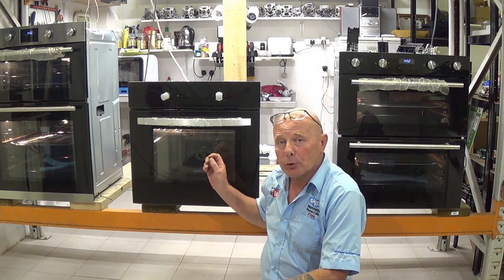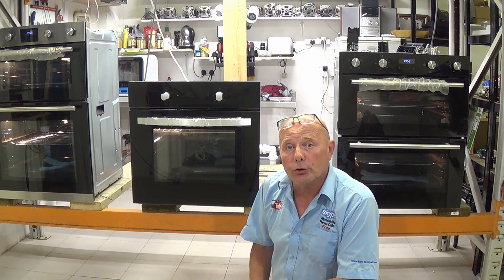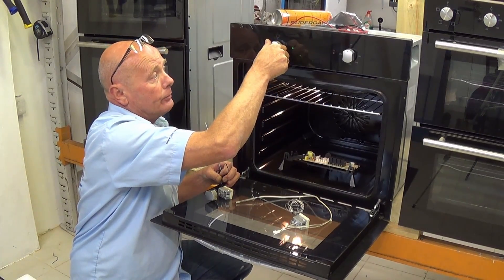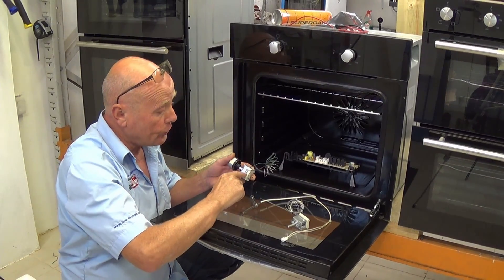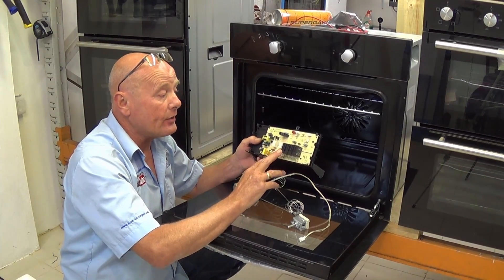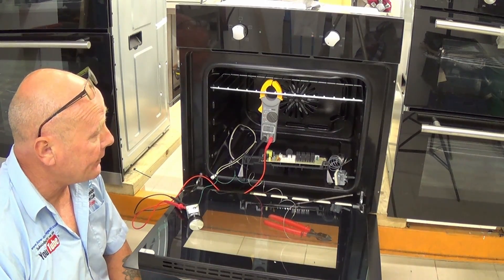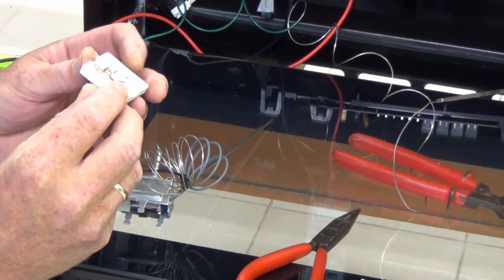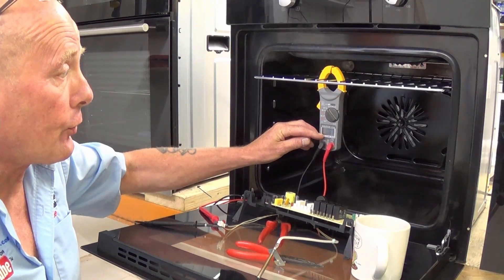Fault 7 Cooker Oven overheats and burns eveything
The Cooker or Oven overheats and burns everything, in this video, we will look at
1 Faulty Thermostats
2 Faulty NTC sensors
3 Damaged or faulty PCB's printed circuit boards
4 How Cooker and Oven Thermostats & NTC sensors work

0:00 – INTRO
0:40 – FINDING YOUR OVEN THERMOSTAT MODEL NUMBER
1:41 – OVEN OVERHEATS & NOT CONTROLLING TEMPERATURE FIND OUT WHY
2:39 – OVEN BURNS THE FOOD
2:58 – HOW A COOKER THERMOSTAT WORKS
3:54 – HOW COOKER NTC SENSORS WORK
6:00 – OVEN THERMOSTAT TESTING
7:16 – OVEN NTC SENSOR OHM'STESTING
8:13 –  HOW COOKER & OVEN PCB'S PRINTED CIRCUIT BOARDS WORK WITH NTC SENSORS